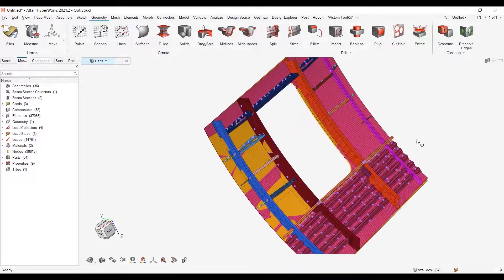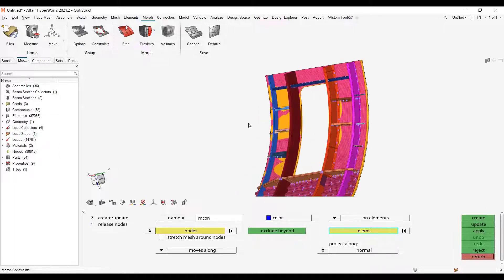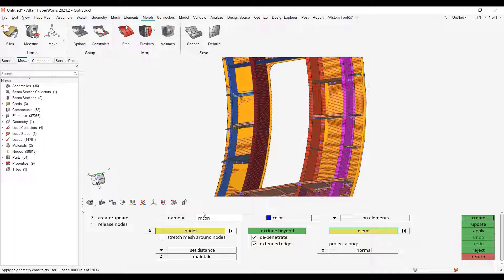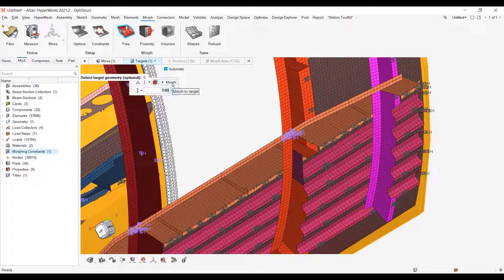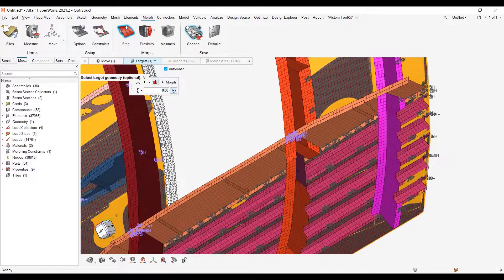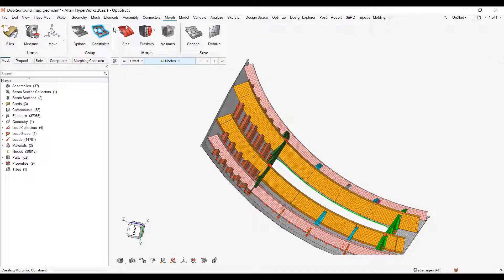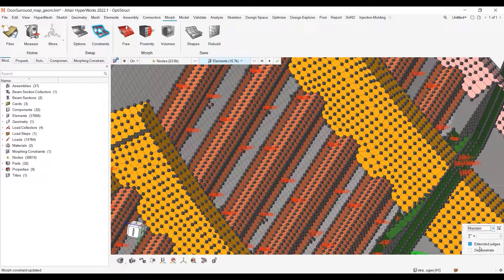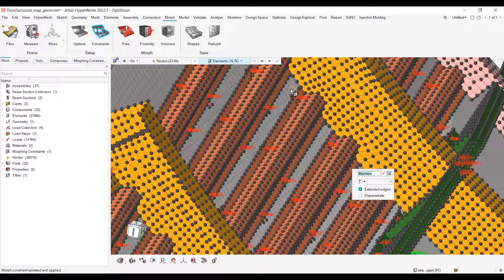HyperWorks 2021: Maintain stiffener dimensions when morphing a panel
When morphing a part of a system, you may expect the connected parts such as stiffeners to be be morphed. In this video, we show how to morph a panel without changing the dimensions of the connected stiffeners

The model used for this demonstration can be retrieved through the link below (requires an AltairOne account):